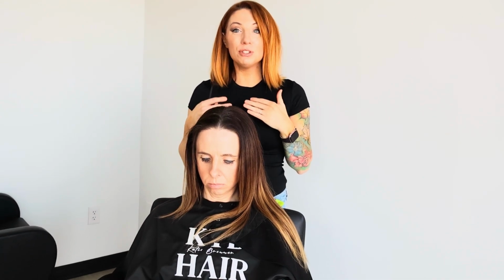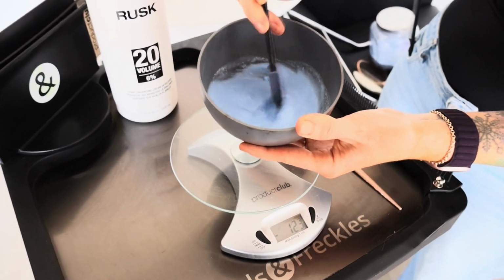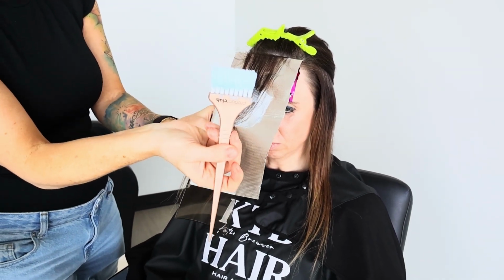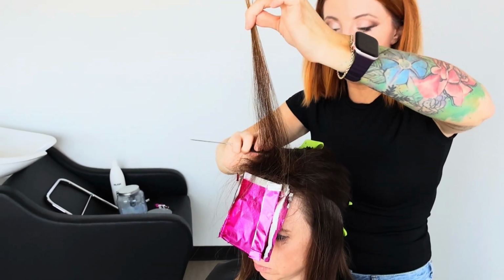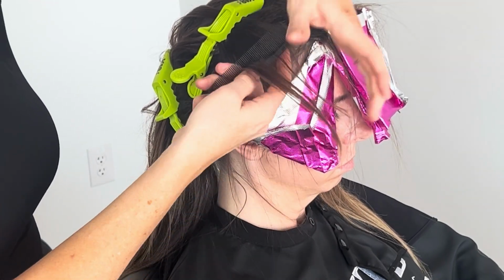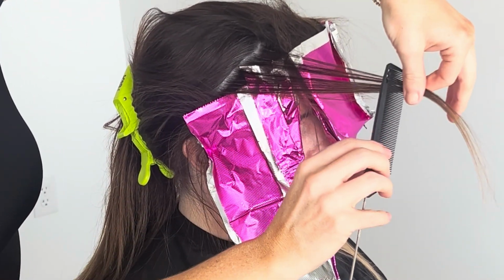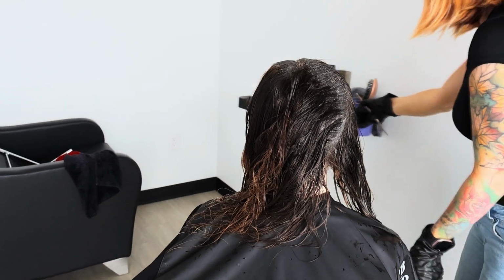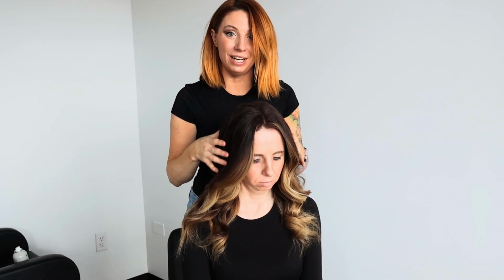Blonde Money Piece Tutorial Using JUST 12 Foils! | RUSK Formula + Full Application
In this video, I’m breaking down a game-changing, low-maintenance blonde money piece technique using only 12 foils! Perfect for clients who want brightness around the face without a full head commitment.

I’m using RUSK Ultimate Blonde Powder Lightener for a clean, even lift, paired with my custom gloss toner formula to melt everything together seamlessly.

Formulas Used:
• Lightener: RUSK Ultimate Blonde Powder Lightener + RUSKin10
• Toner Gloss: BN + BV
• Root Shadow: RUSKin10 5NN + 6g

You’ll see placement strategy, saturation tips, timing, and toning—all in real time. Whether you’re a stylist looking to elevate your blonding game or a client curious about the process, this video delivers all the detail.